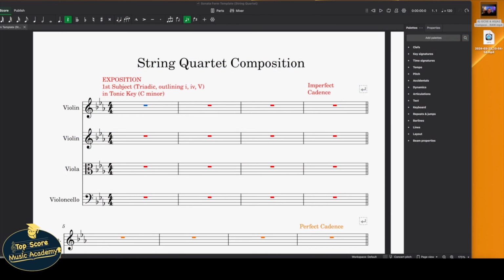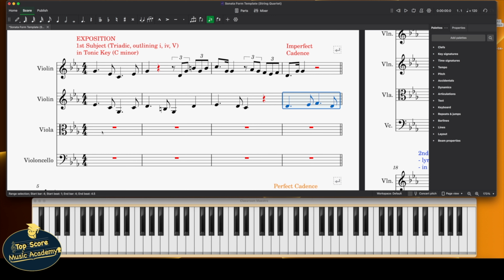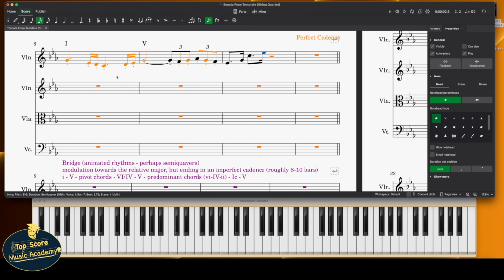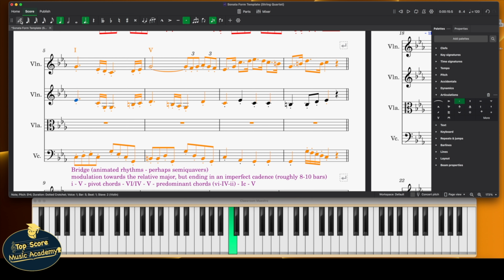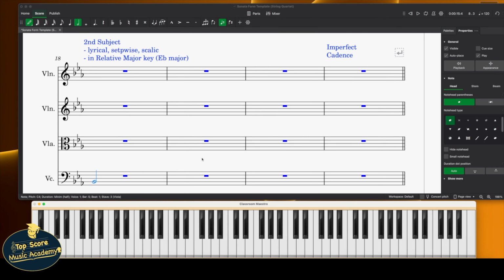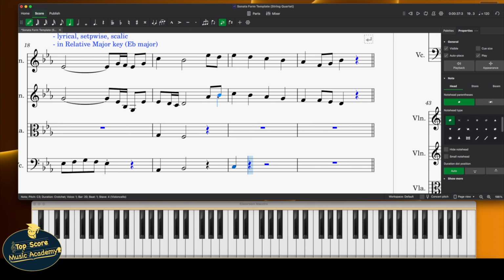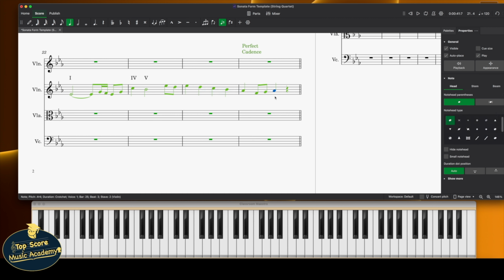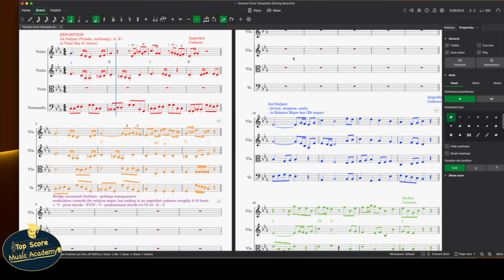GCSE, AS & A2 Composition Part 1